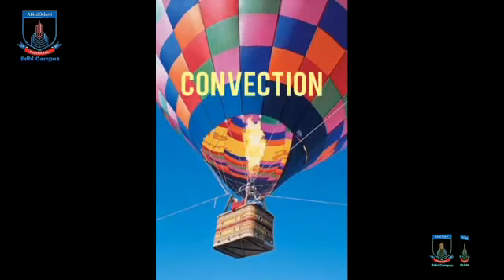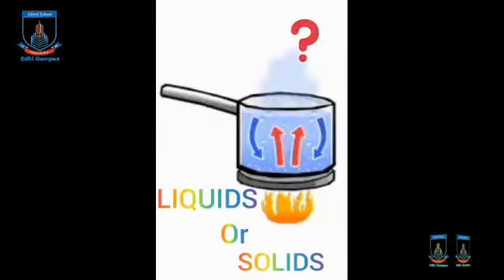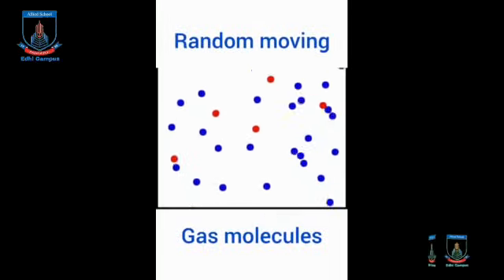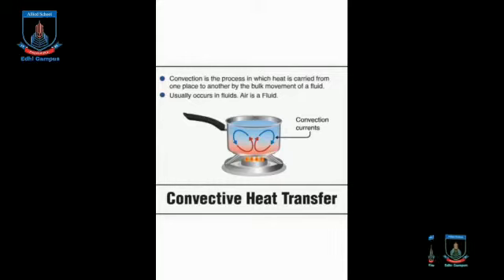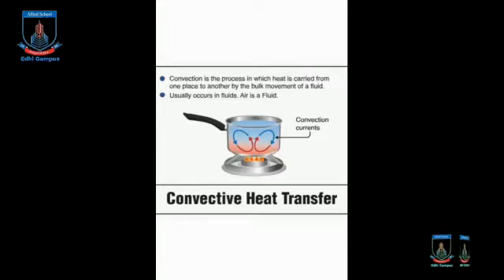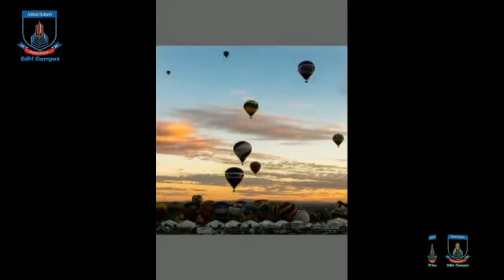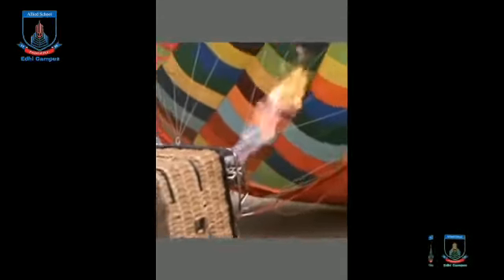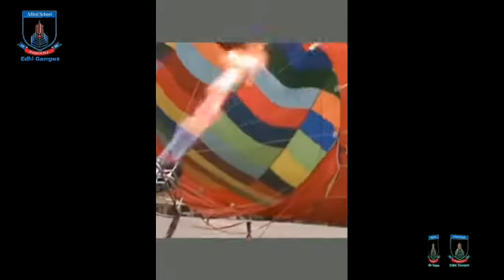Convection Class 7th |Allied School | Edhi Campus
Convection is a transfer of heat related to the movement that occurs within a fluid due to the rising of hotter materials paired with the sinking of colder materials. This occurs because hotter materials have less density than colder ones.

Convection is single or multiphase fluid flow that occurs spontaneously due to the combined effects of material property heterogeneity and body forces on a fluid,

Convection, process by which heat is transferred by movement of a heated fluid such as air or water. Natural convection results from the tendency of most fluids